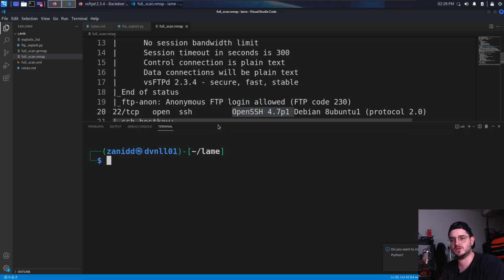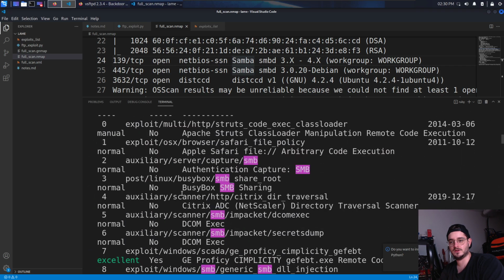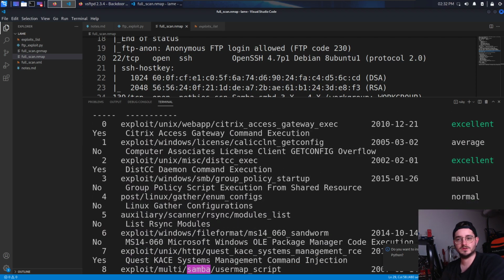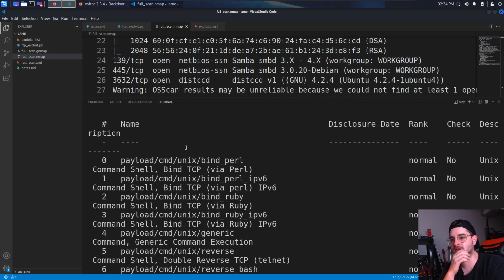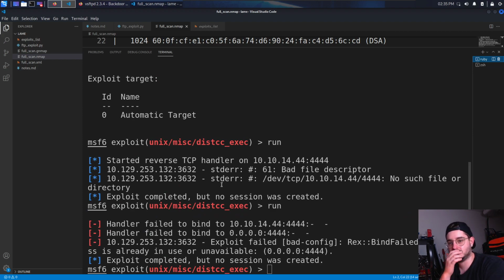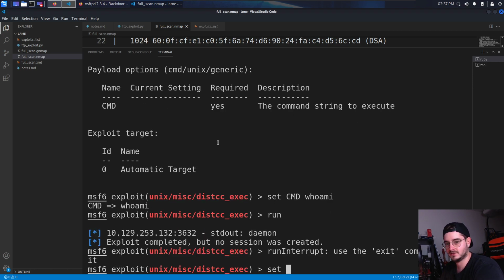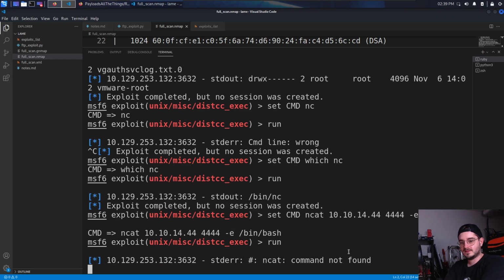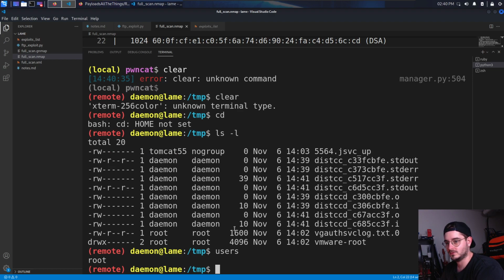How To Hack Linux (Compiler)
Let's crack that C compiler!

** Similar Channels **